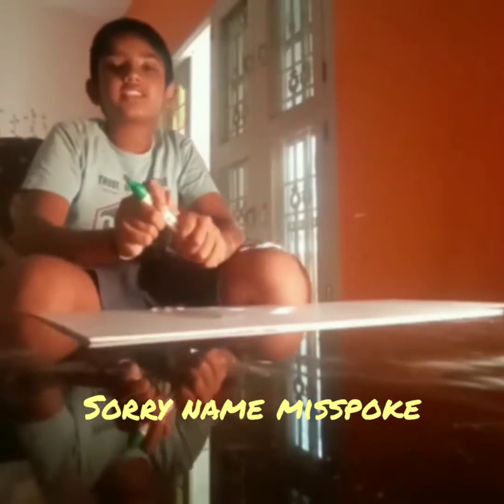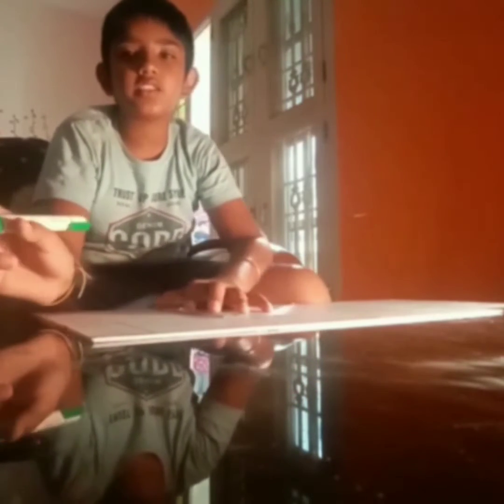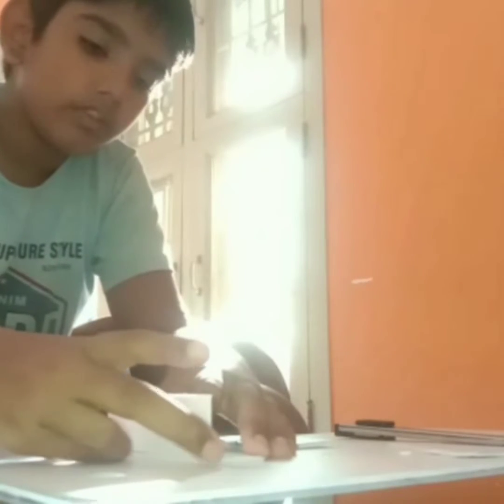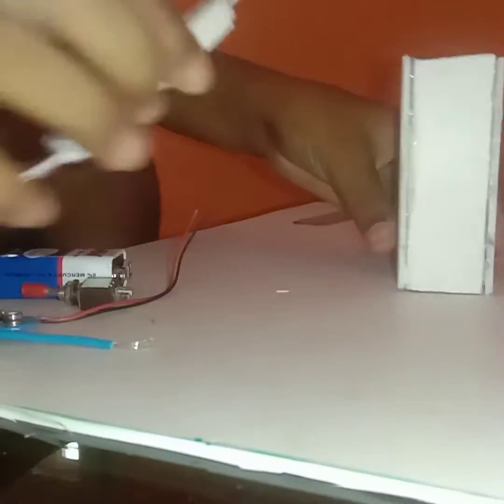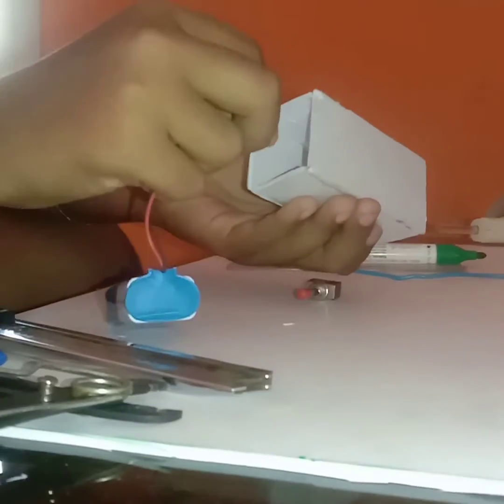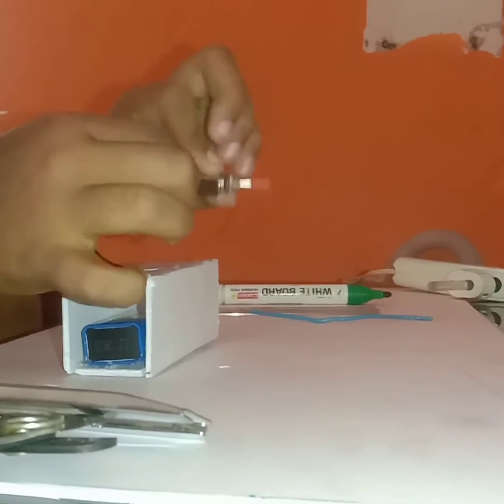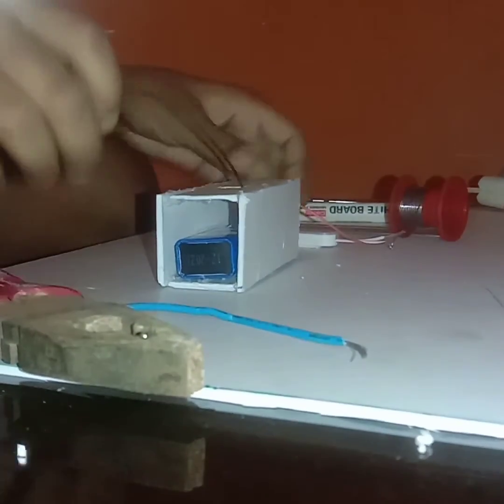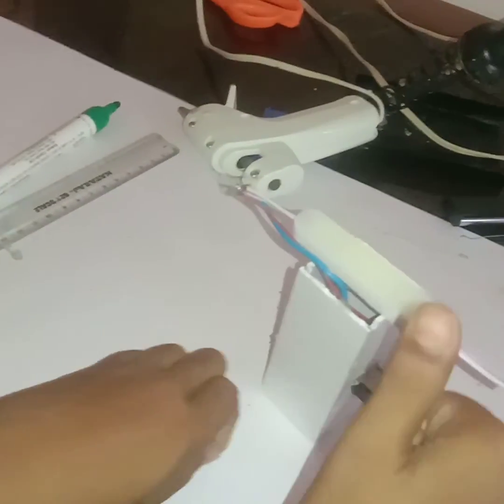How to make a torch 🔦 at home easy for kids by SanSidd entertainment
another channel : ss kids &yoga channel